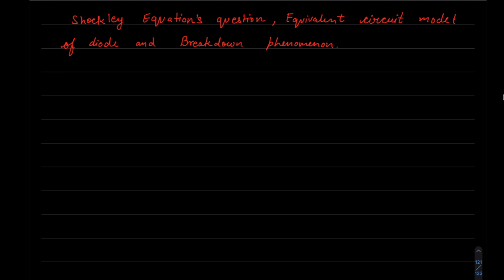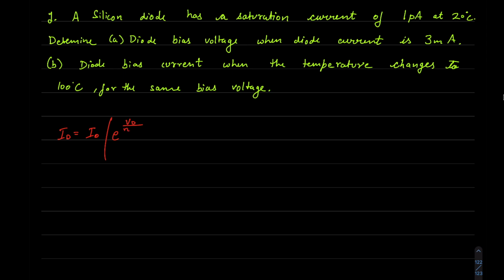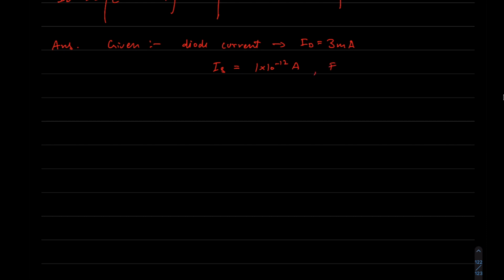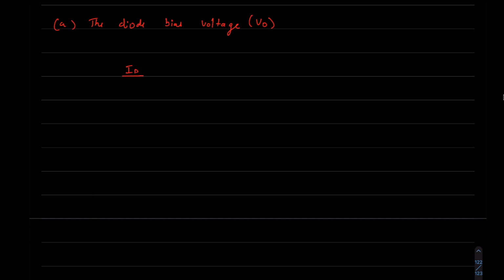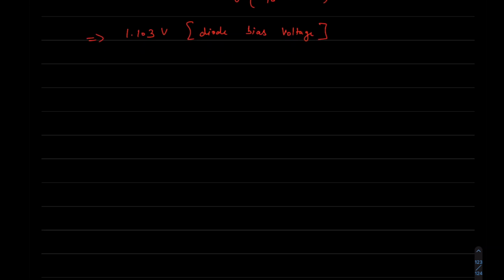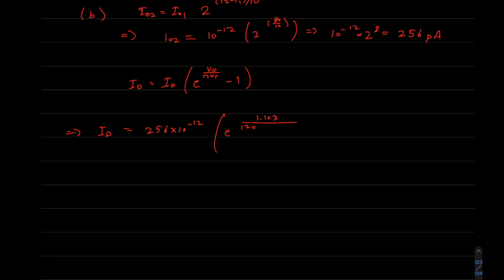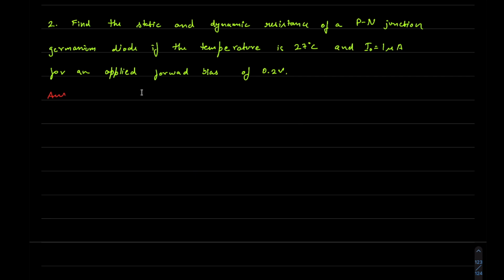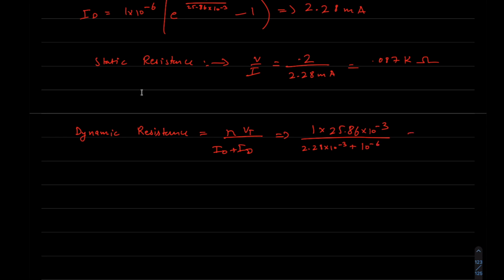Basic Electronics L2 - Questions on Shockley Equation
Sorry for no ending this one, the whole video turned out to be too long so I decided to cut it anyways. 15 mins videos they shall all be gwahahahaha.

Chapter:
0:00 Introduction
1:24 Question 1 on Shockley Equation
11:46 Question 2 on Static and Dynamic Resistance